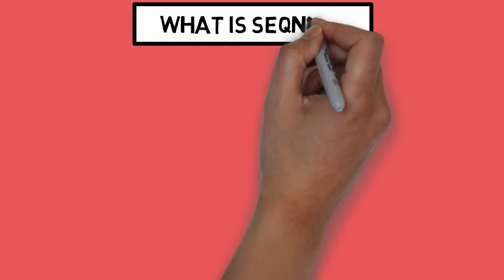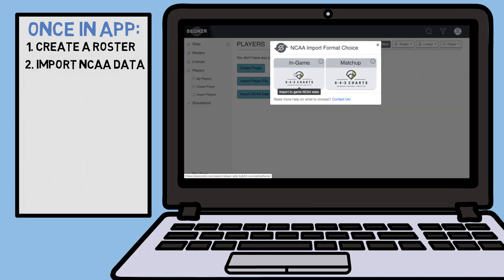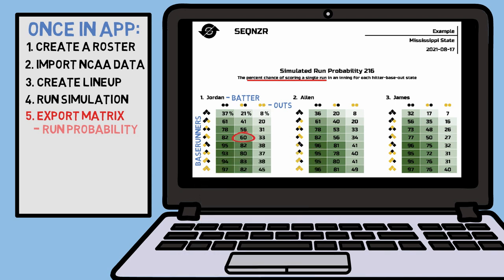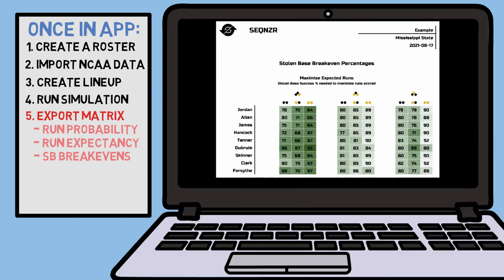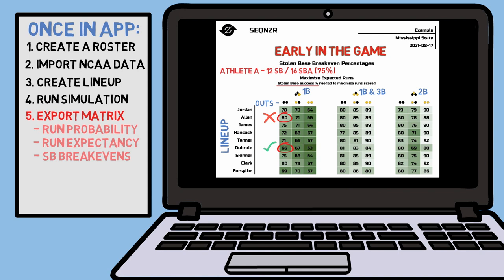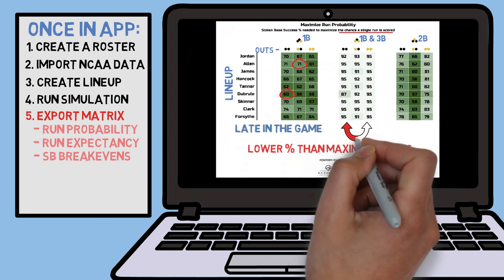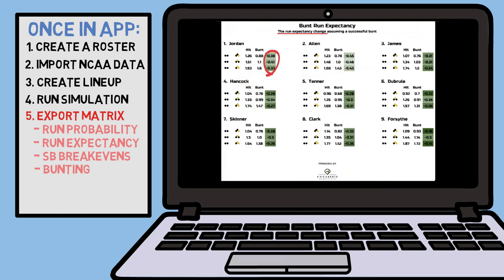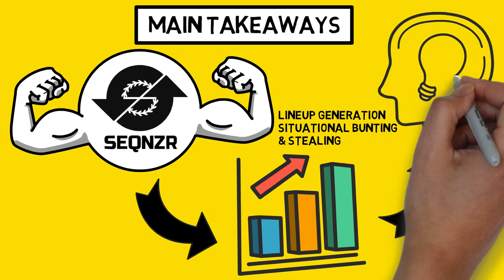ANALYZING BUNTING AND STEALING WITH SEQNZR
SEQNZR is an excellent online resource for coaches to make data driven decisions at any level just like they do in the MLB. Expanding from simply understanding lineup optimization - SEQNZR now gives you even more information on bunting and stealing situations to increase your chances of winning.